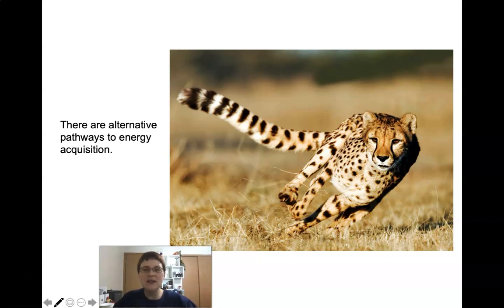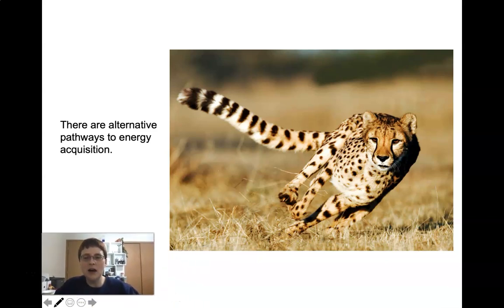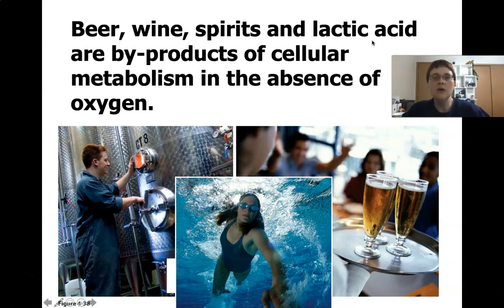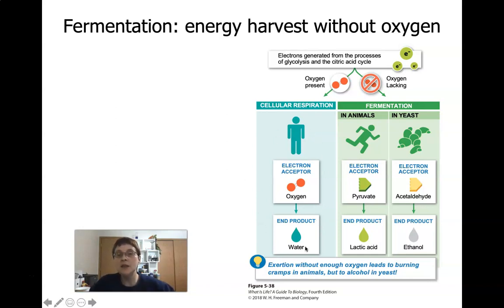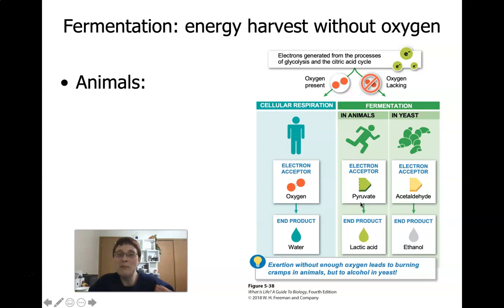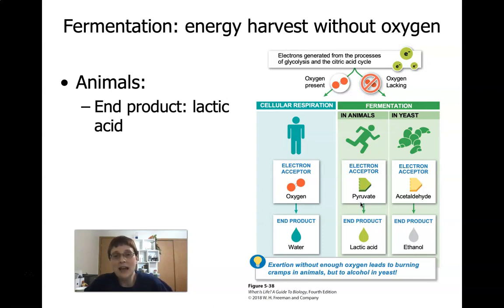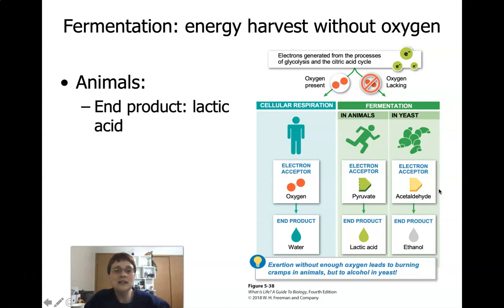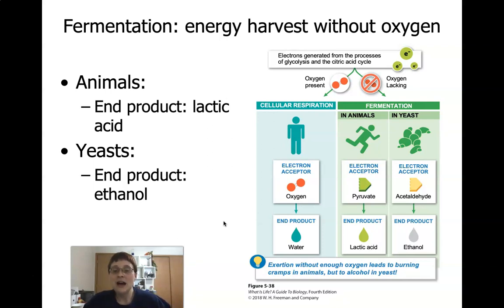Chapter 5 Fermentation